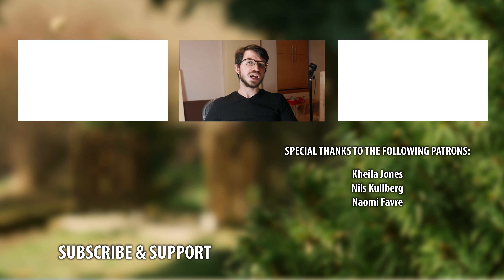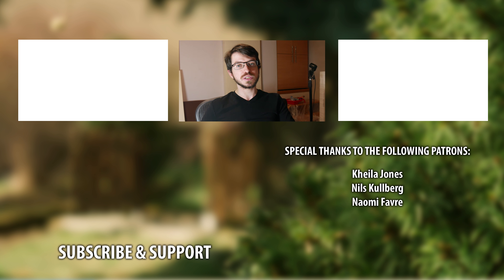Quick Update: Painting My Walls & New.. Old Chair?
Today I just want to bring you guys a quick update as I might be releasing a few only audio videos while I finish painting. I also wanted to let you guys briefly know about my new chair, the Aeron, which I plan to talk more about in future videos as it's a really awesome chair.

---Learn How to Lucid Dream with My Lucid Dreaming Course---

Donating Bitcoin ► 1LTj8tUS7N6N5dBeJqrAv1ny7dYMe1ebRP
Donating Monero ► 4AKwqEEBfgSTDs1B1gkYw6gcatuedV6wG6yS22N2jaVTgNTozDFfvPTLhSsNyMyiBLU3j5R4WoSm9D3aYsQJoaZzPnkf9NT